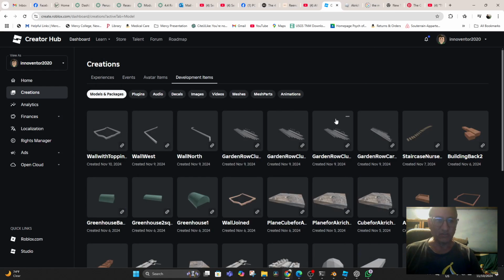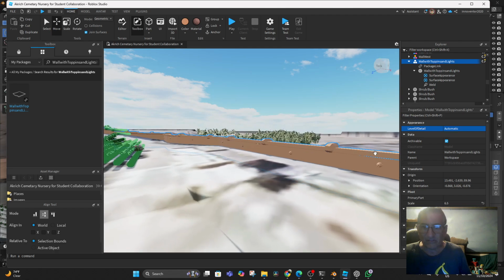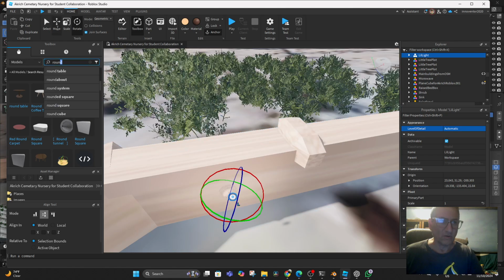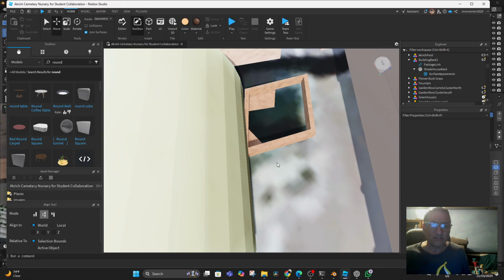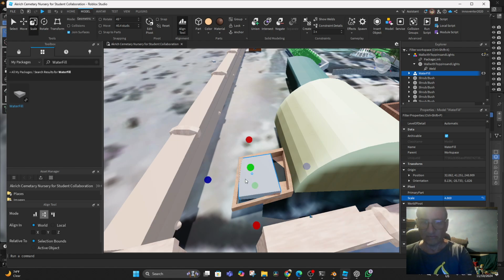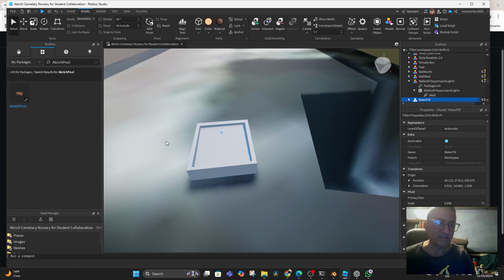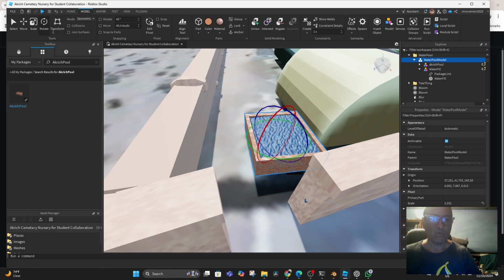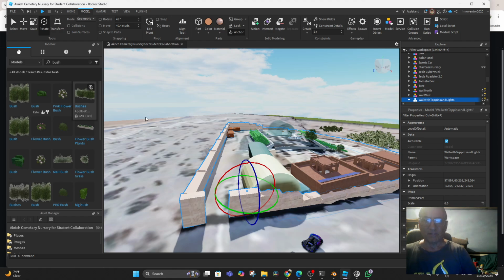MoreBlunderthroughBlender continuing the Wall and Pool for Akrich 2024 11 10 20 59 55